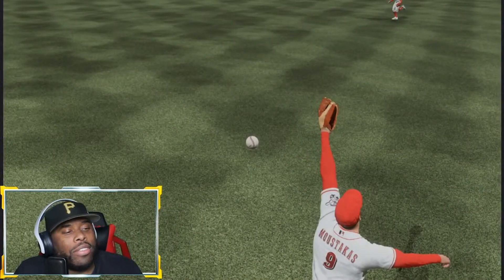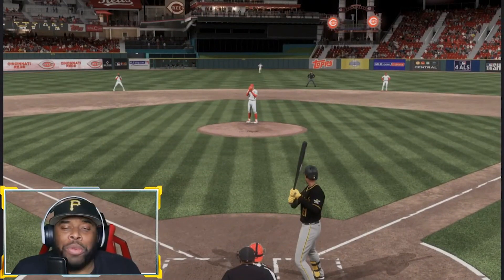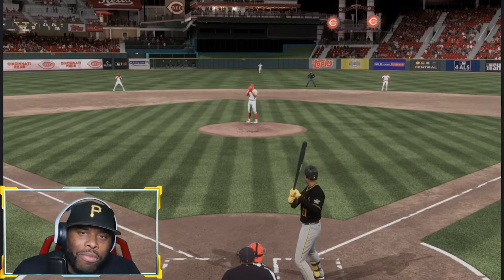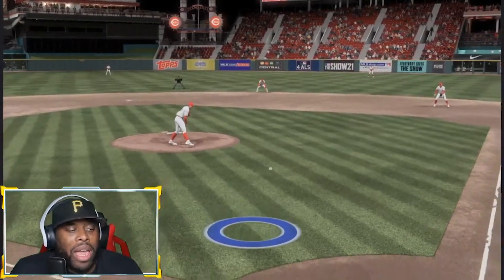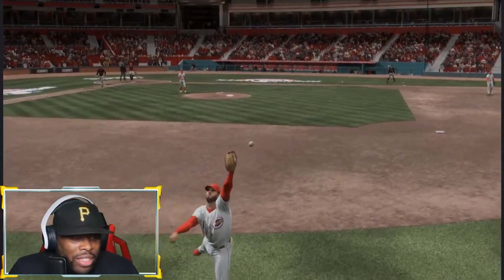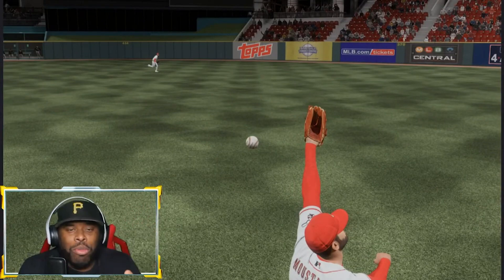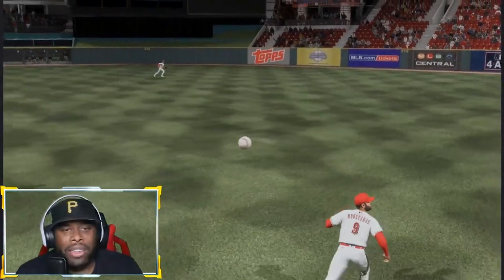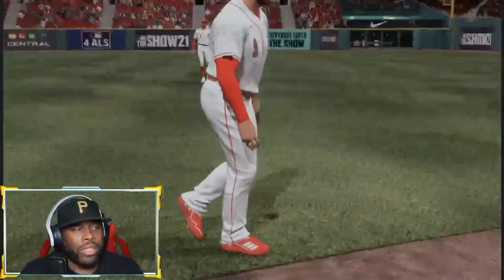This Is Why I'm Playing MLB The Show 21 Over Madden NFL 21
In this video you will see a showcase of organic gameplay. It's a very simple play but is significant in regards to how the game produces outcomes.

This video could change your life, doesn't cost anything to watch it.